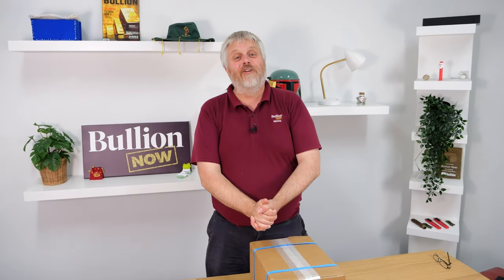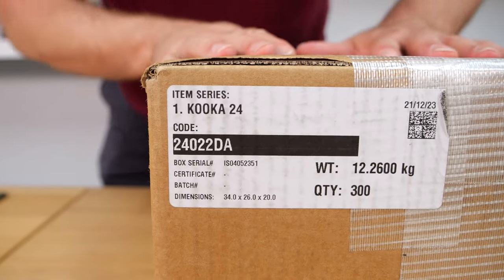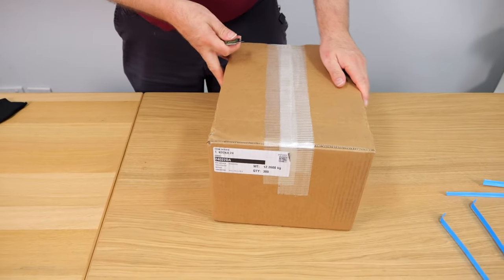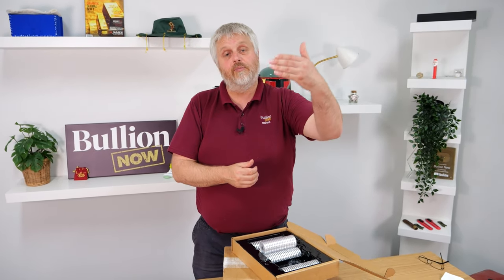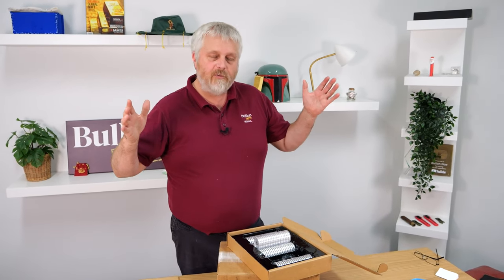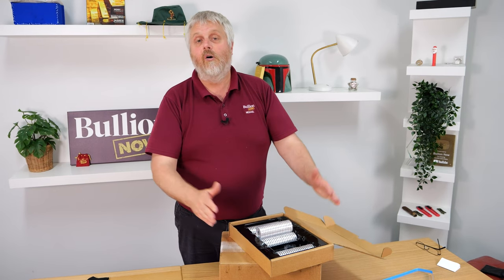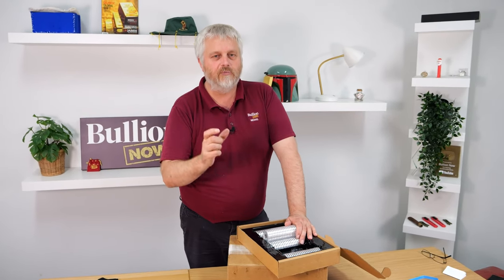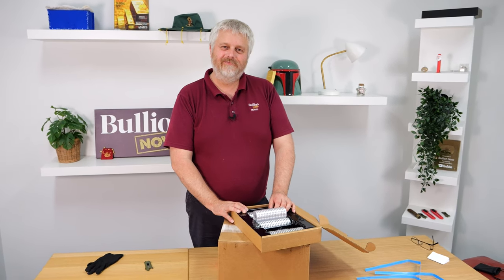1oz Silver 2024 Kookaburra REVEALED - EPIC Unboxing!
We've actually had the kookaburra arrive for release date! (please wait while we pick our jaws up off the floor) Michael and Reuben excitedly open up and reveal the kookaburra for 2024 with a bit of a difference on the obverse! Head to the link below to pick up some of these for yourself!

227 Collins St
Melbourne